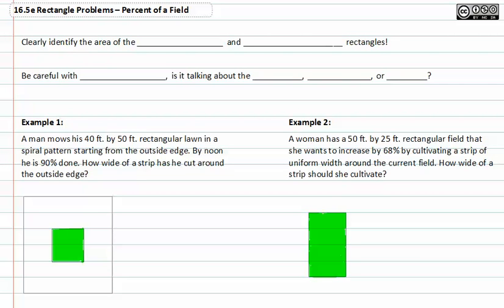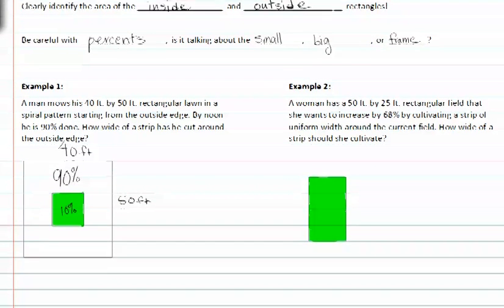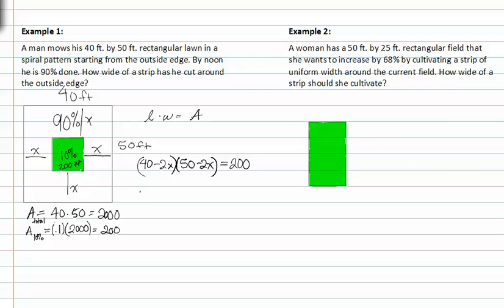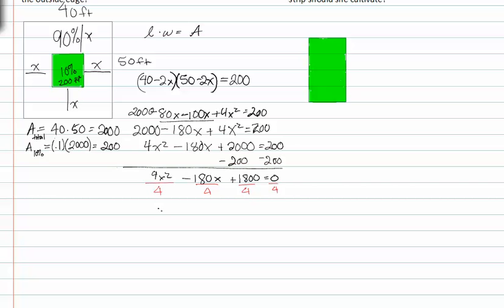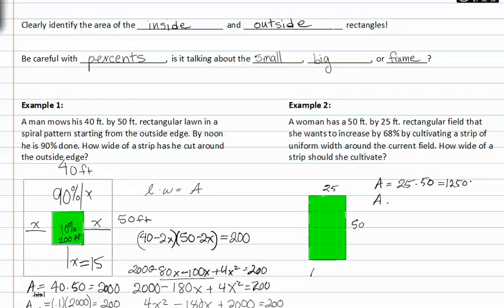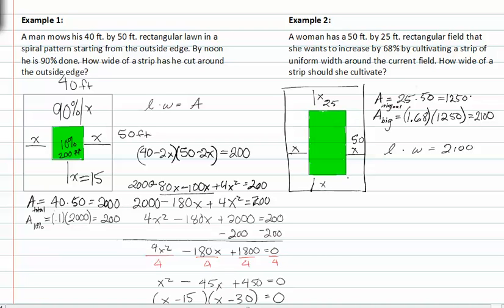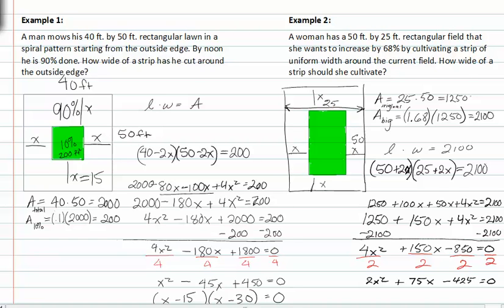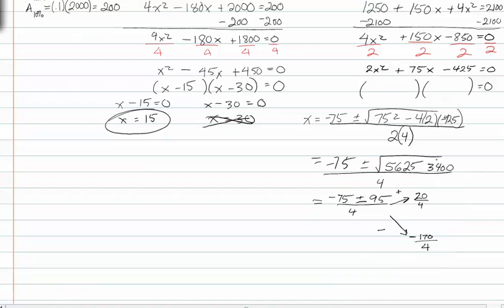16.5e Rectangle Problems -- Percent of a Field